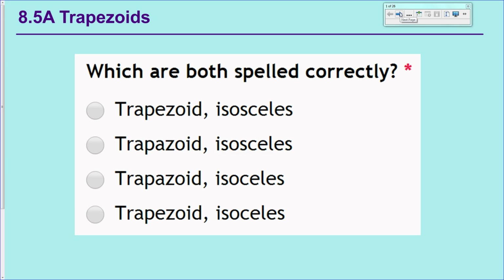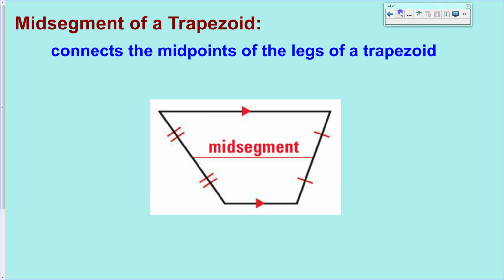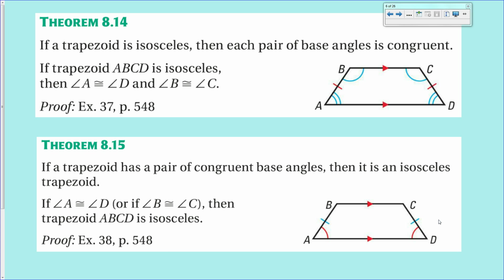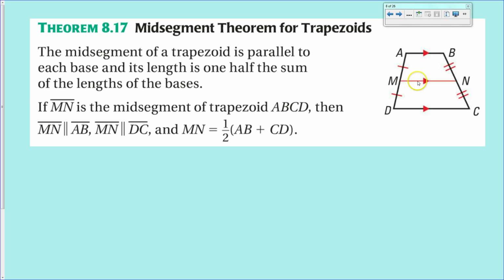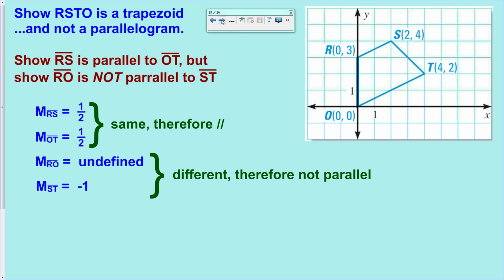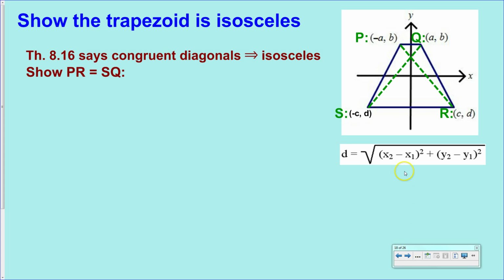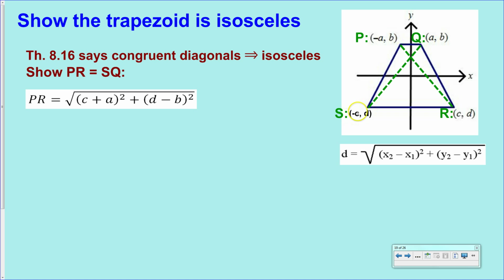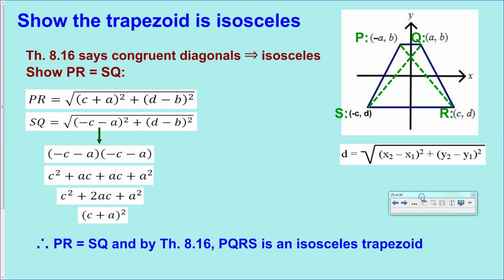8.5A Trapeziods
8.5A Trapeziods